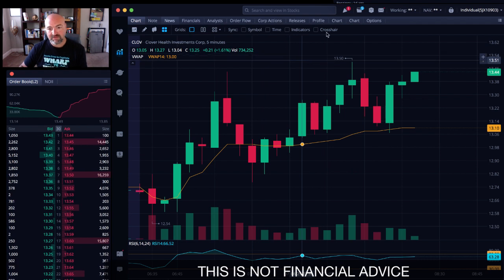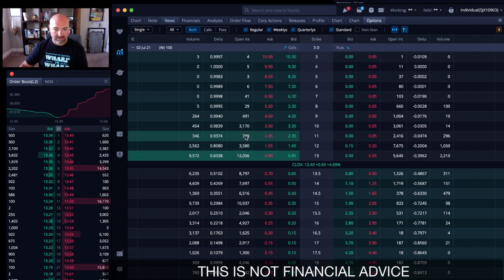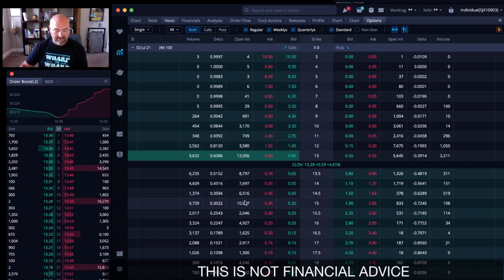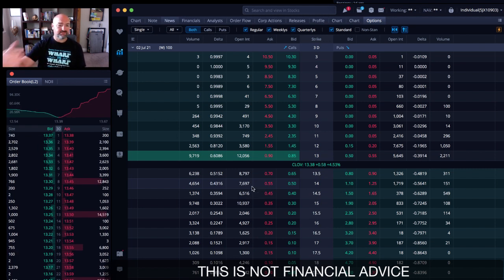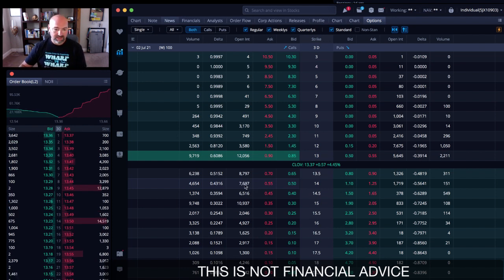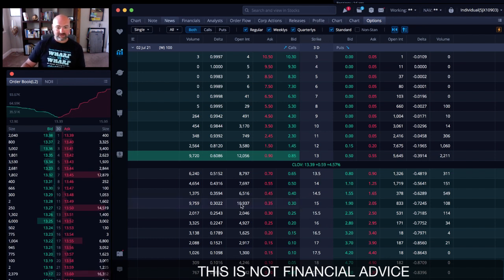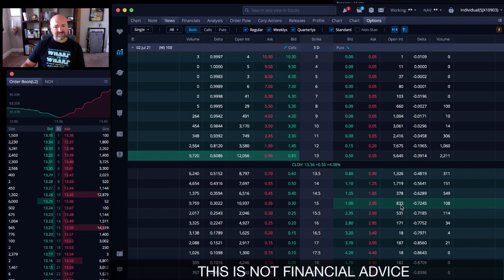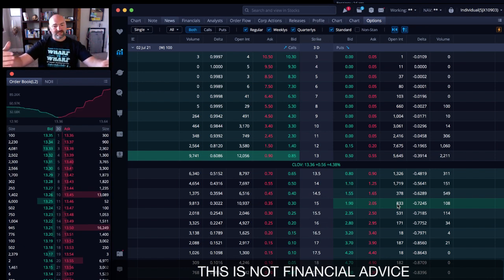$CLOV GAMMA RAMP setup to $16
The open interest on the option chain for 7/2 supports a nice gamma ramp to push the stock to $16, but we need to see more buying pressure to get us above the $13.50-$14 level. Currently seeing resistance at $13.50 at the time of this video.